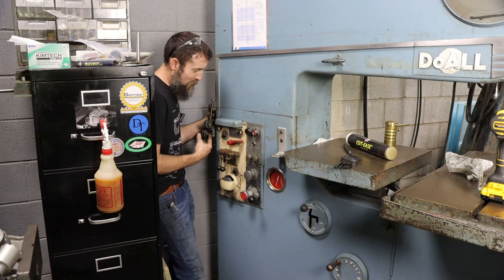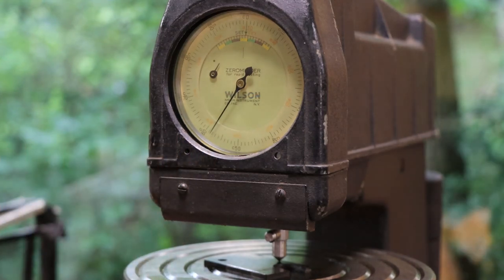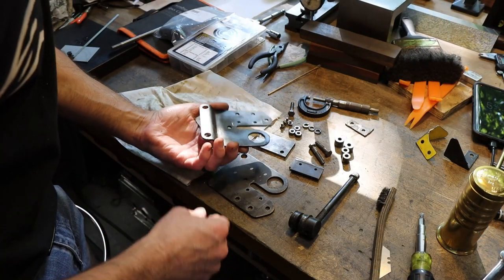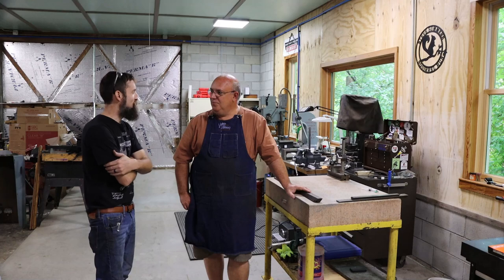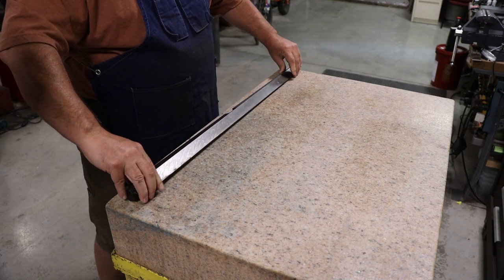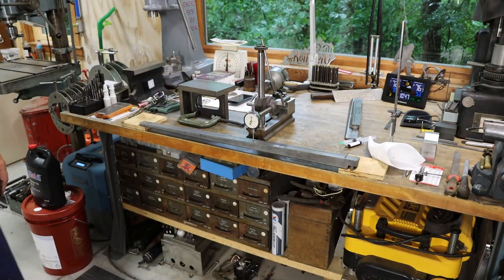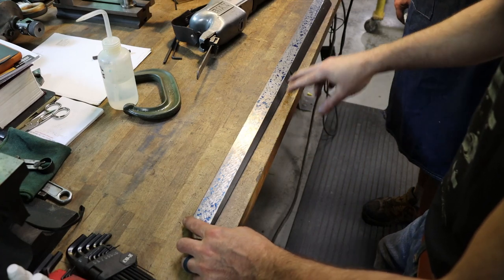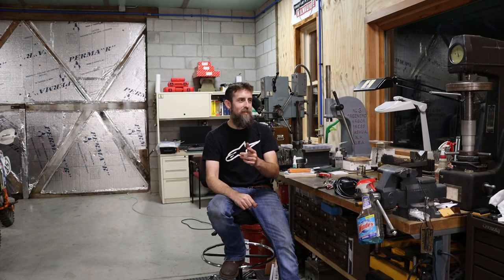Blade shear Rebuild & Keith Rucker Shop Visit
This week we get a shop visit from one of the best producers of machining content on YouTube  Keith Rucker and we also get the 68 year old  blade shear back into shape that came from the Doall band saw .
Amazon Wish List